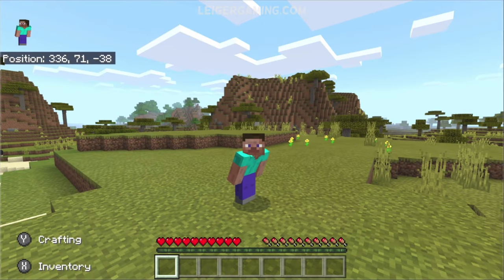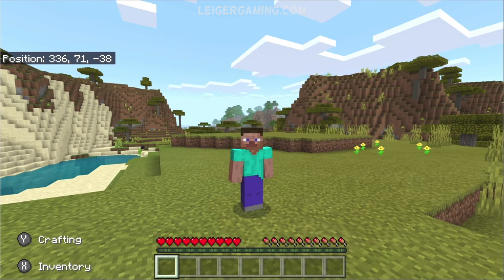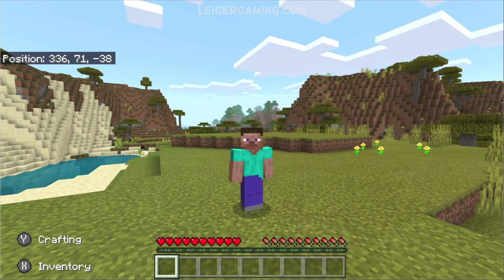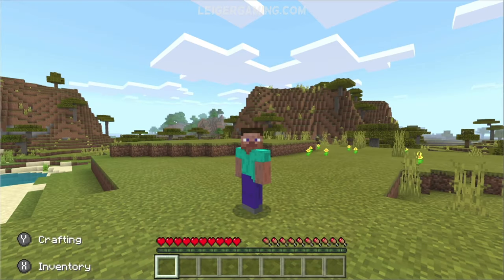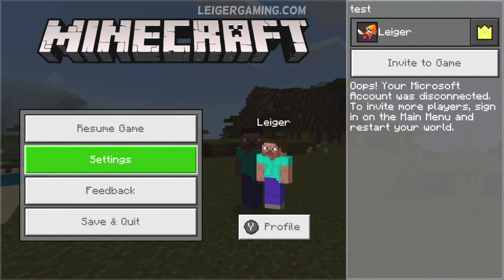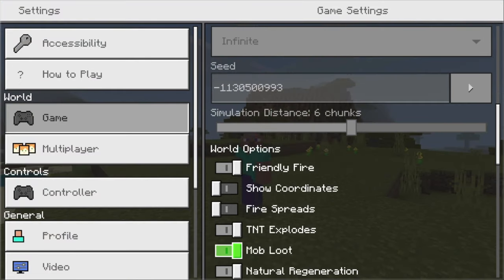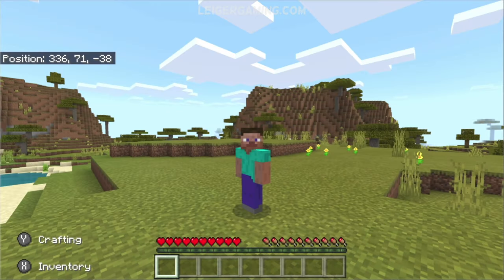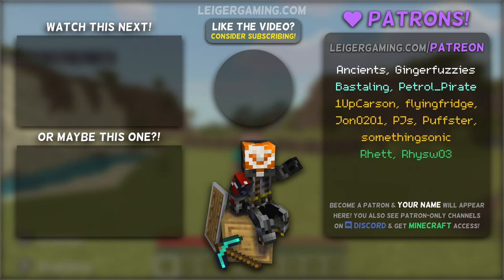How To Turn On Coordinates in Minecraft Nintendo Switch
If you're not sure how to enable coordinates in Minecraft Switch (or other versions of BEDROCK!), this video will show you how. This is like Coordinates HUD but for Switch / MCPE / Xbox One / PS4.

These same instructions should also work fine for both Xbox One and the PS4 versions of Minecraft, but with slightly different buttons since the Xbox and PS4 controllers are different to the controller used for the Nintendo Switch and Minecraft Switch.

I also released another video a few days ago showing how to get Coords HUD working on Minecraft Java, so this is a similar feature that is built into the Bedrock version of the game. No need for a datapack on the Minecraft Switch edition :)

○ For FREE: Commenting on and watching entire videos helps a lot! :)

I am also known as leiger. Pronounced "leeger", not "liger" or "lieger"
or "ledger" :)

If you buy something with the links that I provide I may receive a small benefit. There's no extra charge for you, and it helps me out - win-win! :) Thank you for your amazing support, it helps me to continue doing this!

GEAR I USE:
○ MacBook Pro 15-inch, 2018
○ Acer CB281HK 4K Monitor
○ Microphone (only sold in Australia, I believe)
○ Headphones: Sony WH-1000XM3
○ Keyboard: Logitech K120